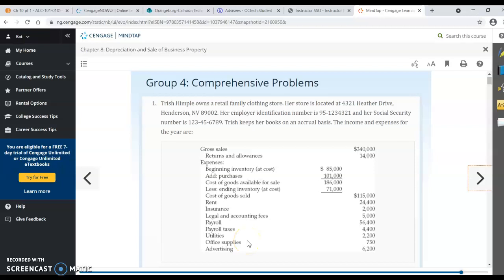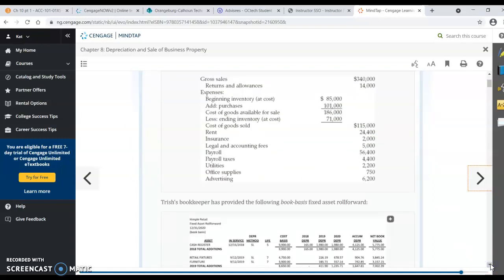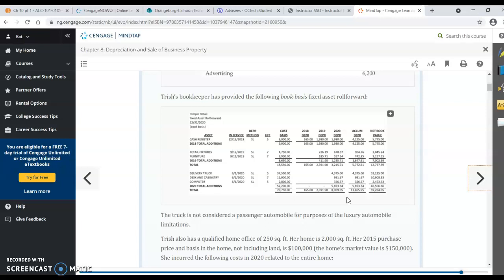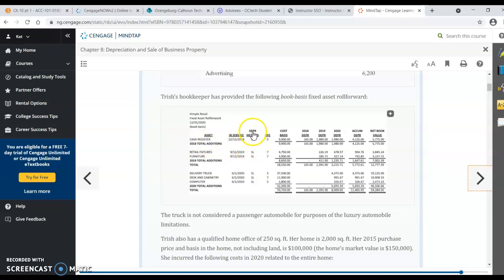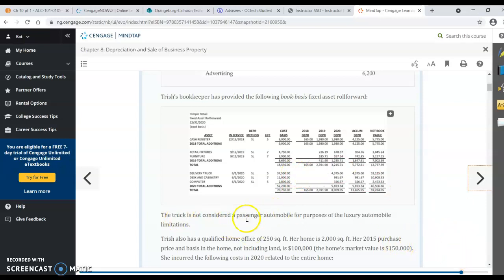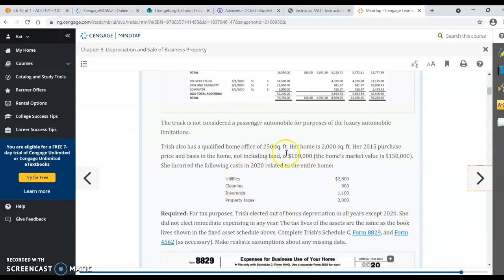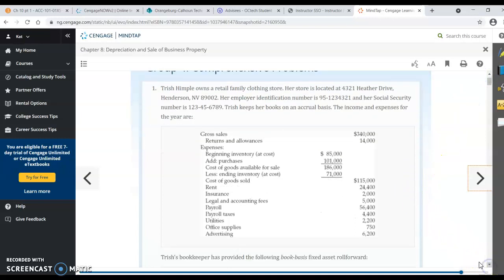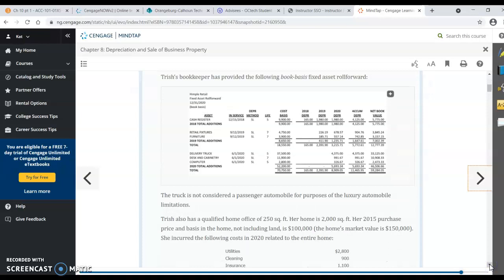Instruction for Trish's return